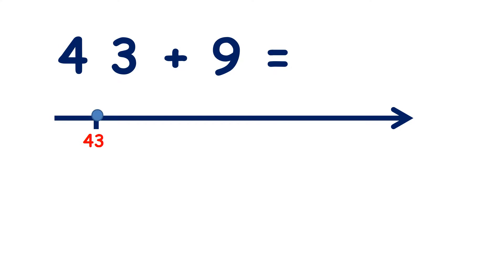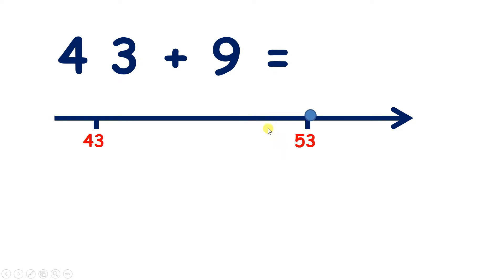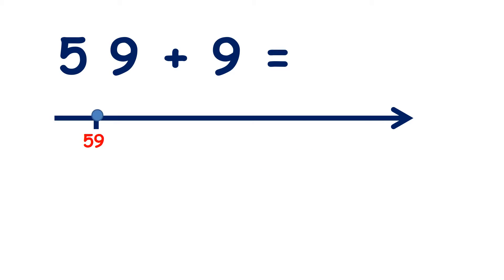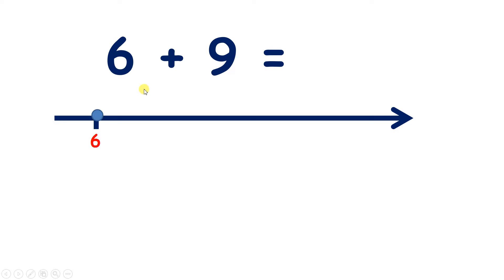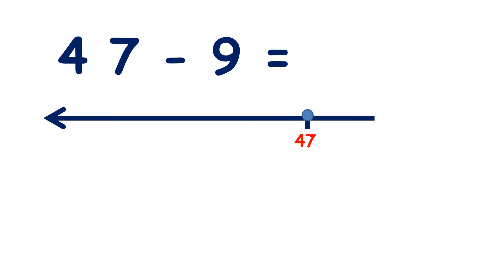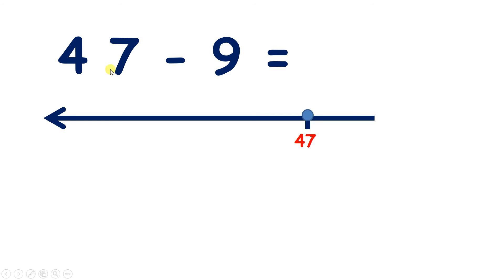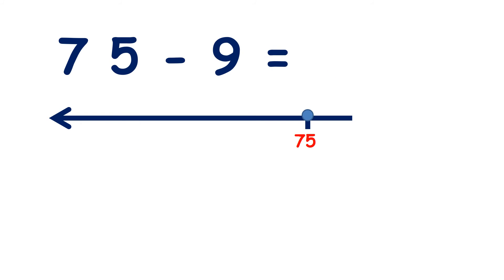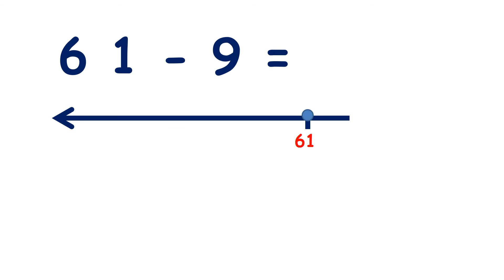Add or subtract 9